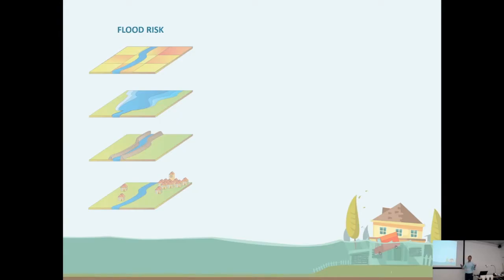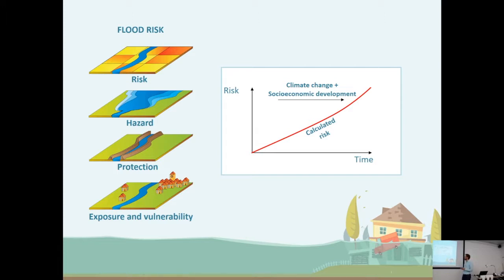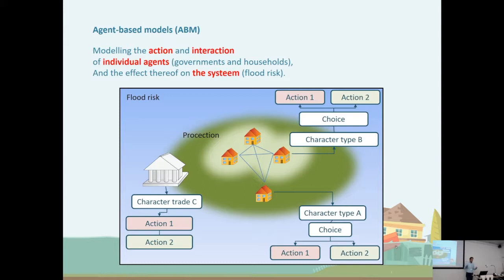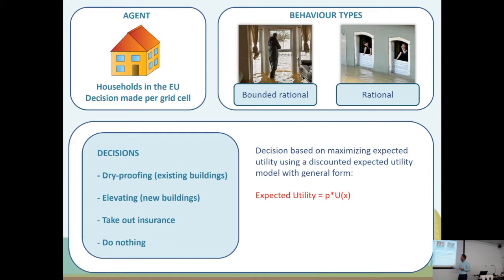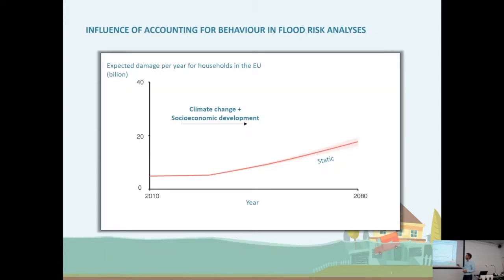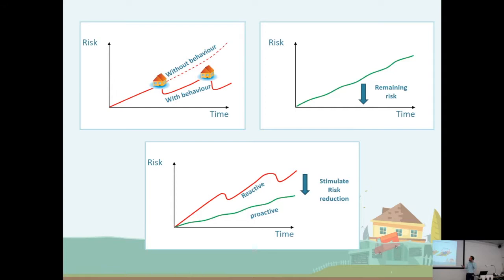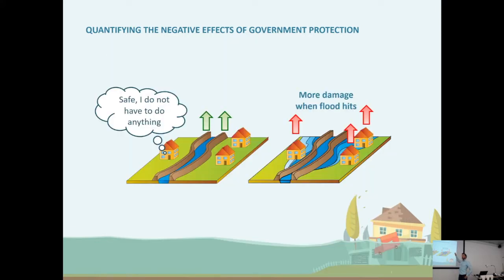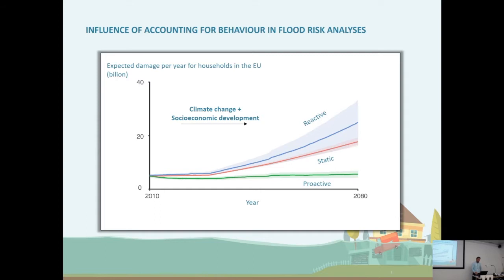Integrating adaptation behaviour in flood risk analysis by Toon Haer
Presentation by Toon Haer, VU University Amsterdam at the workshop on modelling risk and resilience in human and natural systems at the University of Bern (6th to 8th May 2019). The presentation belongs to the thematic group: Modelling human and natural systems. The moderation is made by Dr. Md Sarwar Hossain, Institute of Geography, University of Bern.